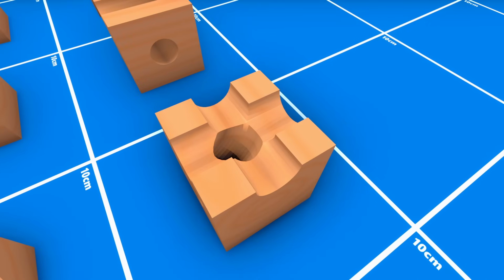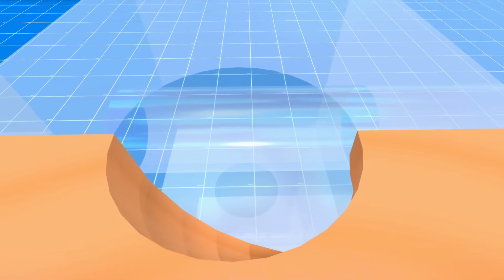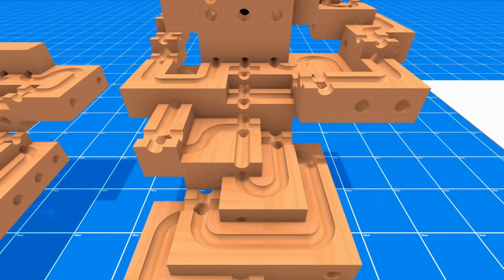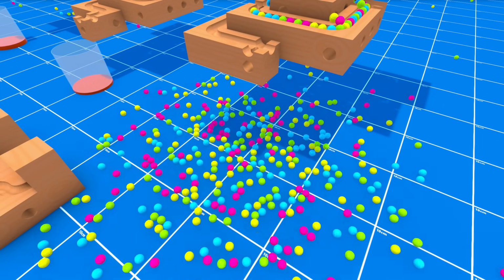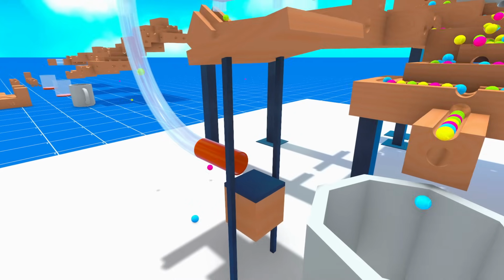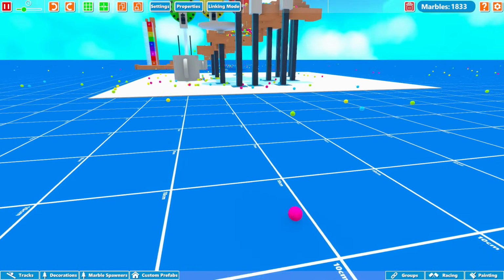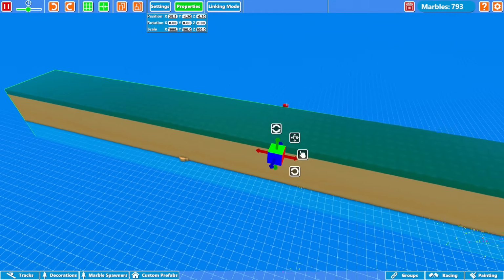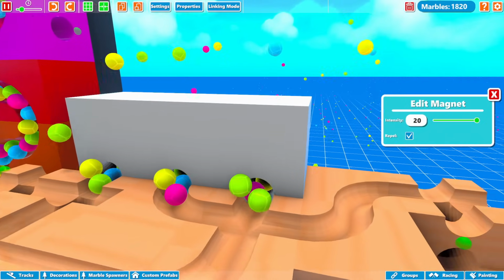I Made MARBLE JUICE!!! - Marble World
MARBLE WORLD - NEW UPDATE!!!

---FEATURING:---
NEW Mini Blocks
NEW Pistons (Marble Smashers)

This is one of Marble World's best UPDATES so far. New blocks to play with! Let's have a go and see what we can make/DESTROY!

If you enjoy this video, you might like these other videos below...